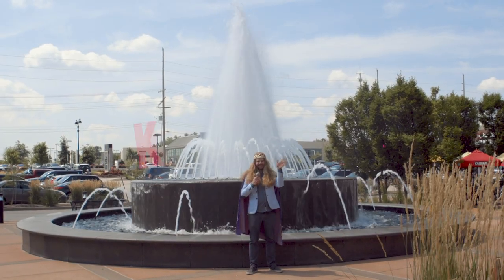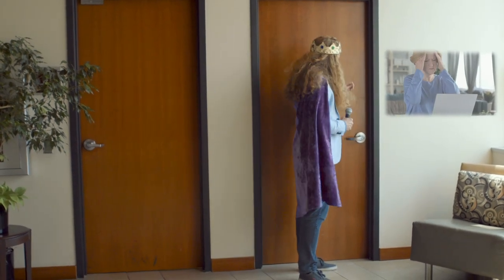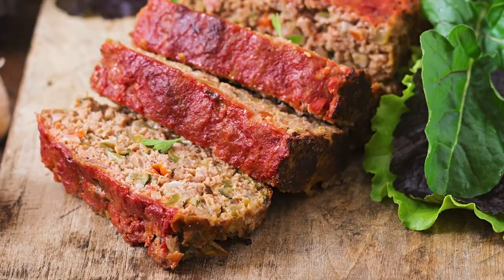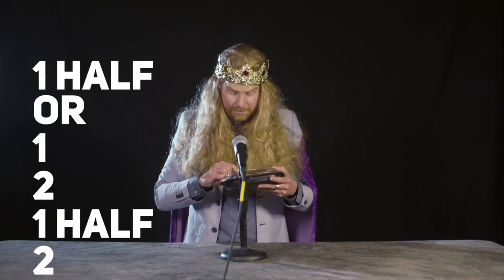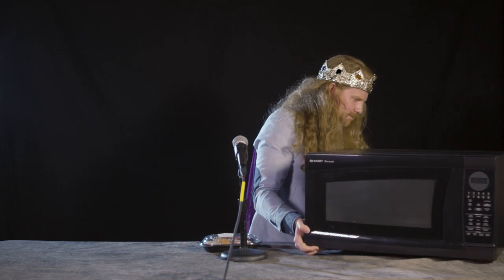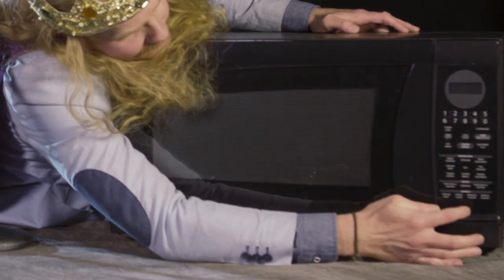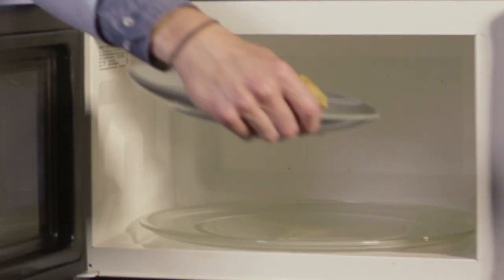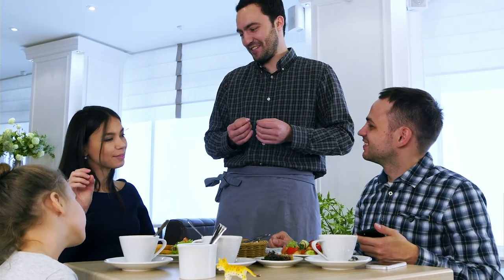How to make the PERFECT Meatloaf - King Scott Cooks [Rizzuto Show]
The King of St. Louis is tackling the PERFECT Meatloaf on this edition of King Scott Cooks. Find out what you've been doing wrong in the kitchen and learn from the world's most famous bachelor, KING SCOTT!